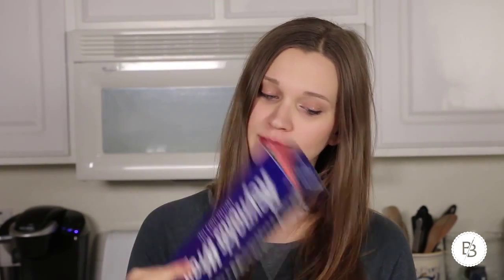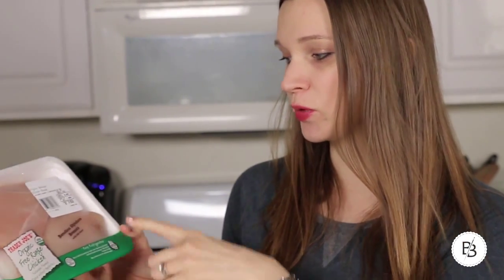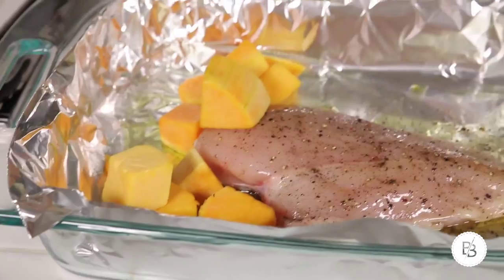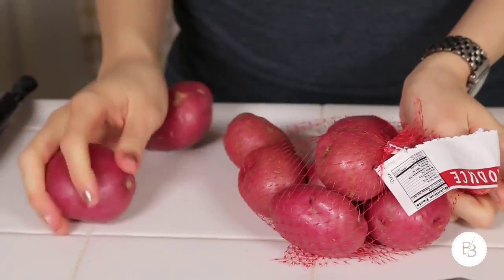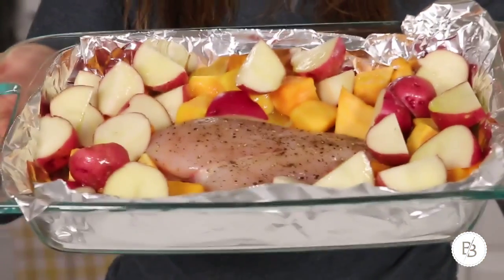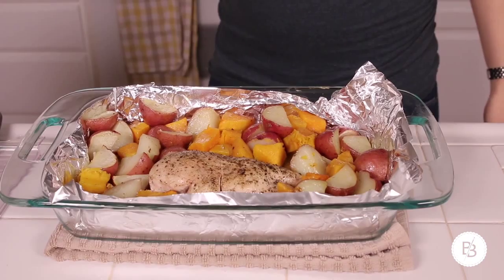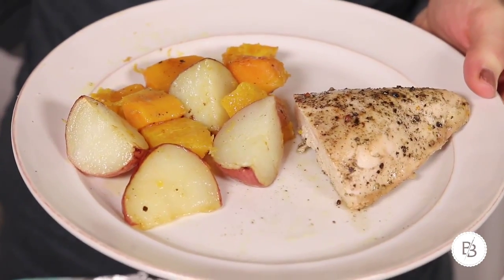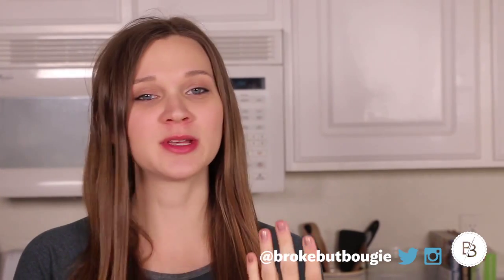One Pan Chicken Dinner | Broke But Bougie